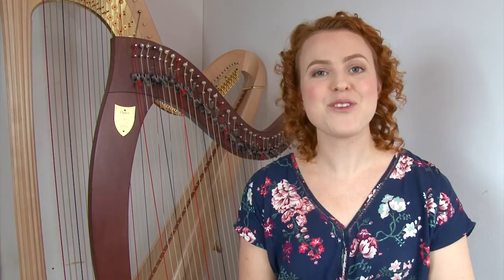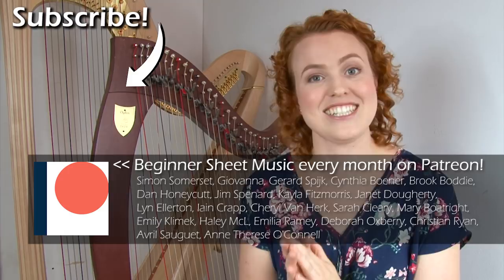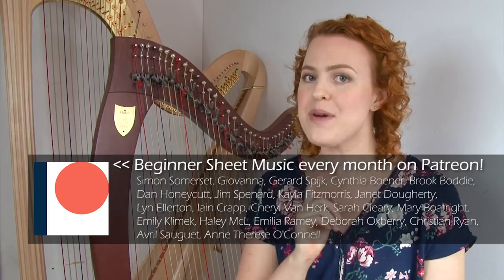Learning the Harp: Where to Start!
Here's a step-by-step of exactly how to start learning the harp!
Pamela Bruner book (start with level 1)

3) FREE sheet music for Sailing on a Lake (beginner harp piece)

4) ONLINE HARP COURSES, designed to build your harp technique while learning well-known songs

5) LET’S CONNECT!